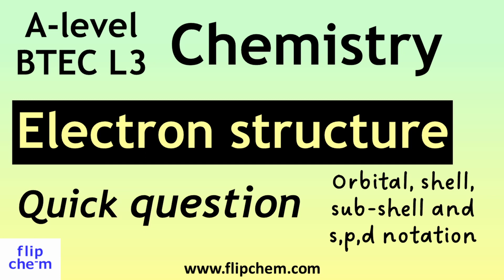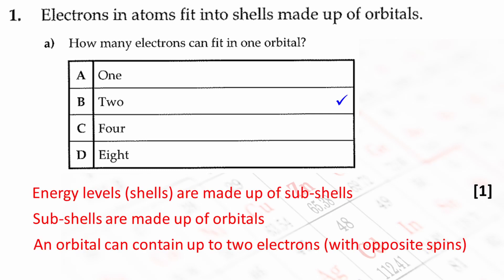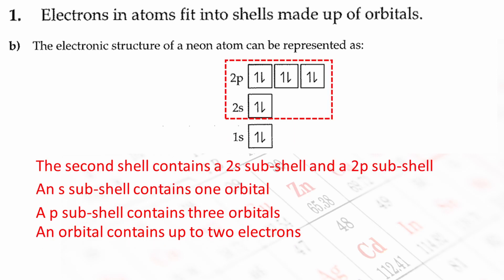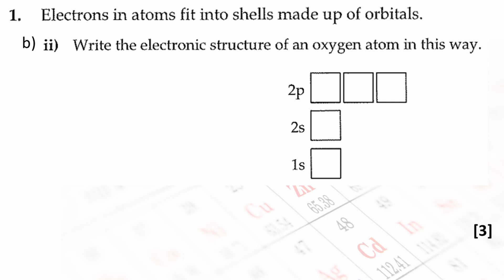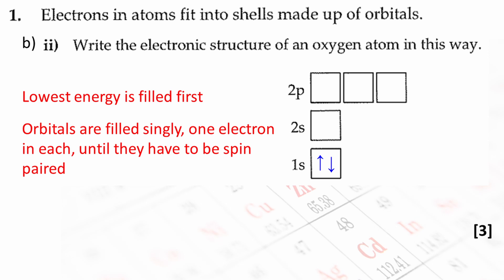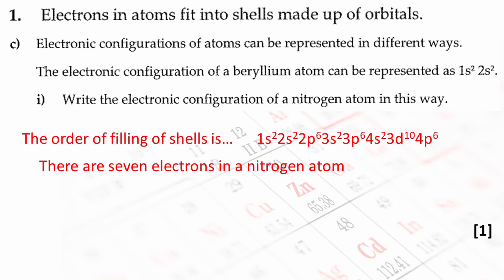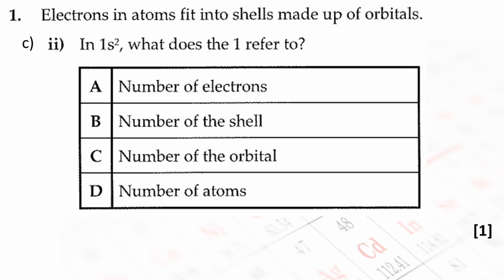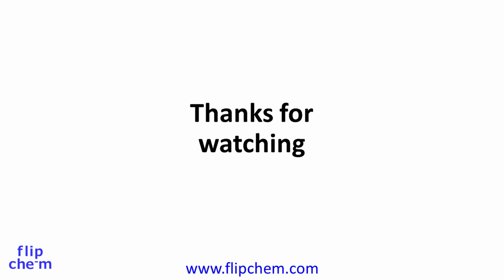Electron configuration: Quick questions, BTEC Level 3 Applied Science and A-level Chemistry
Some quick exam style questions here on electron structure (electron configuration). The questions cover various representations such as box notation and s,p,d. I'll go over key terms including shell, energy level, sub-shell and orbital in relation to each question.